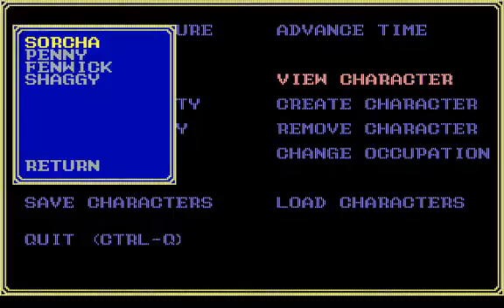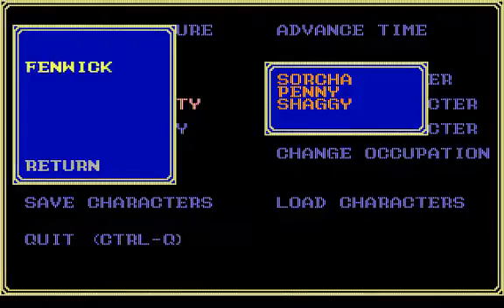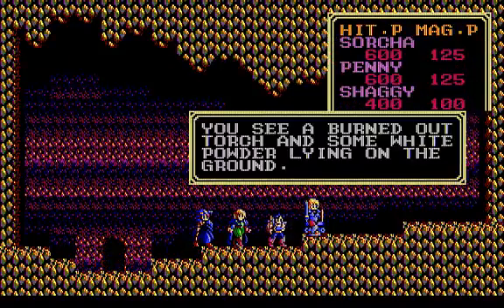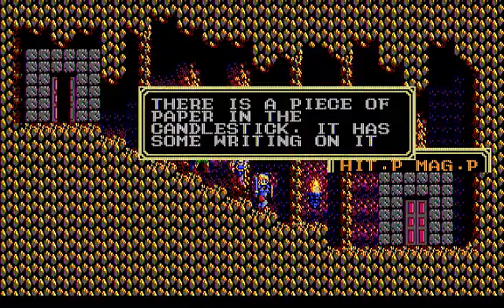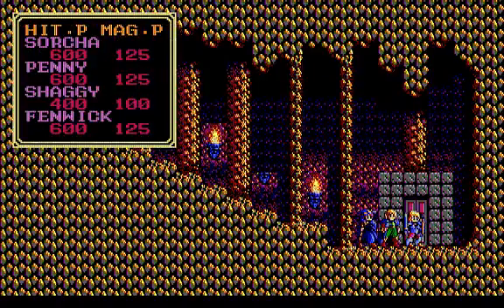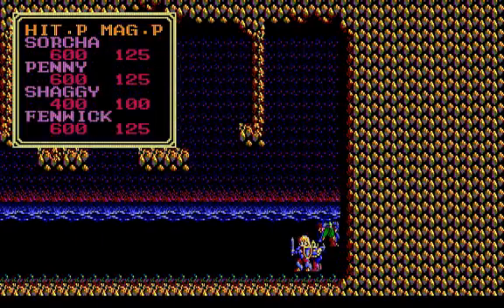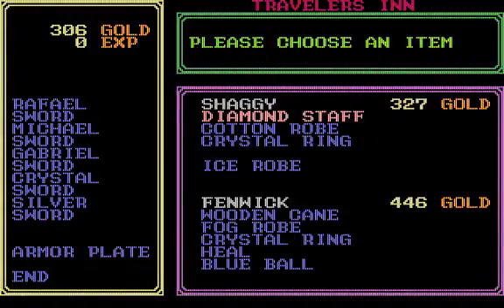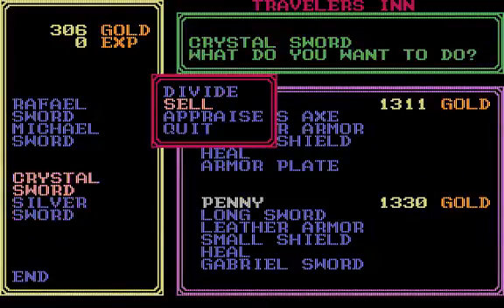Let's Play Sorcerian episode 3: Lucifer's Floodgate